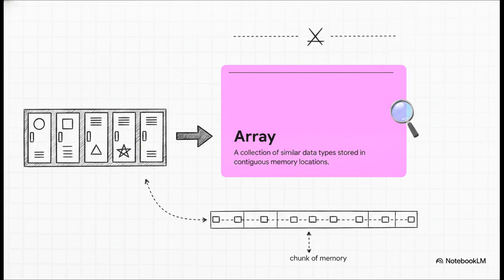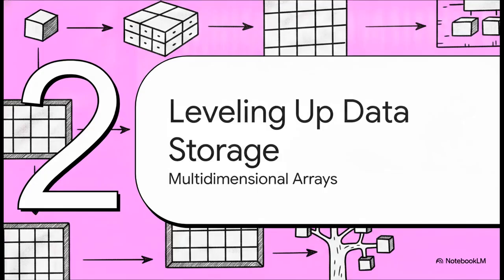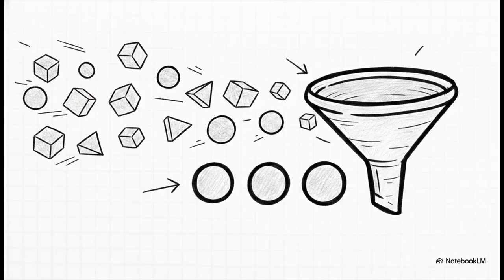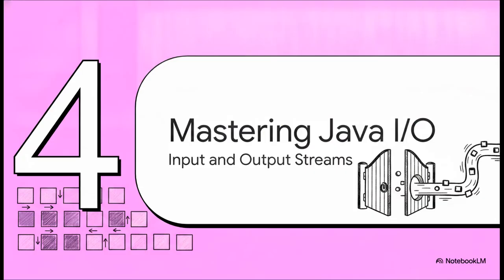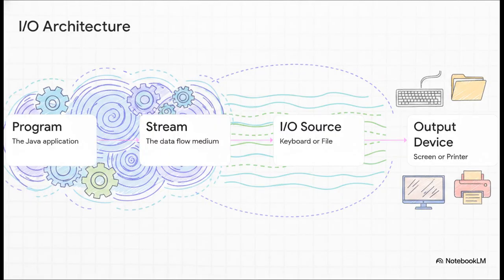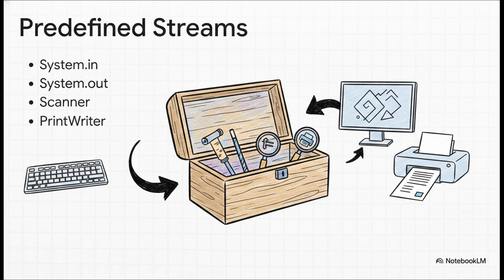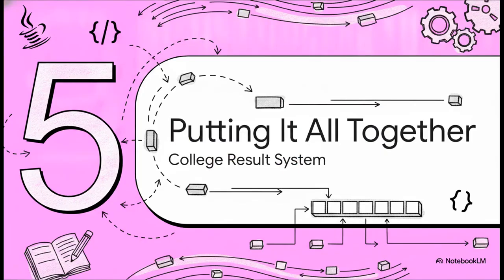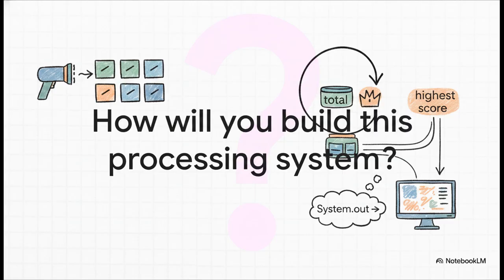Java Arrays I O Streams